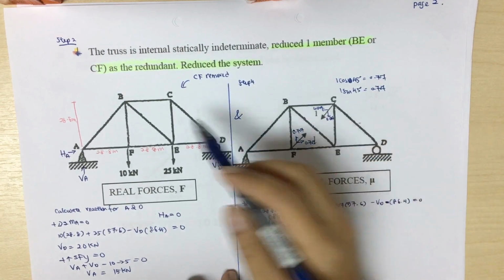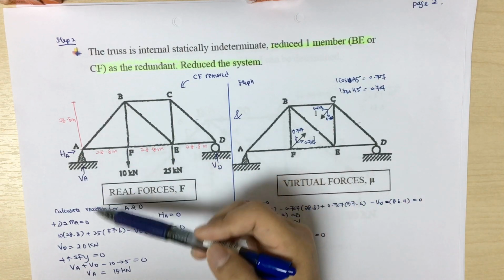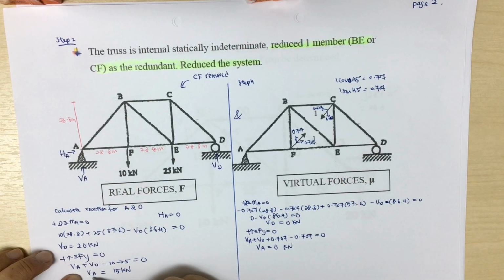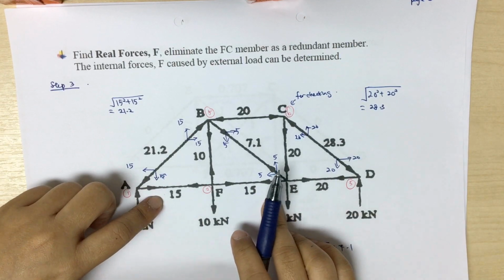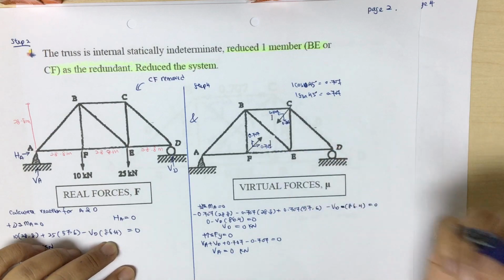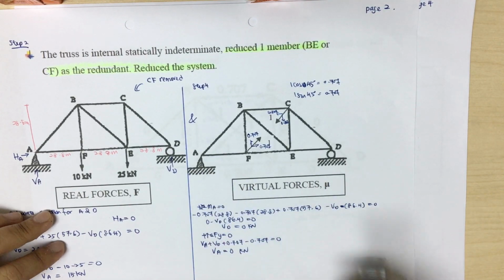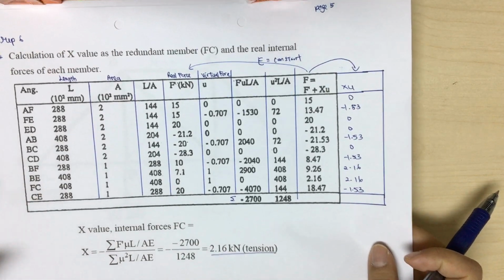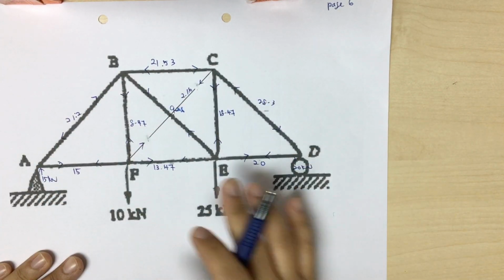Structure Analysis- internal indeterminate truss